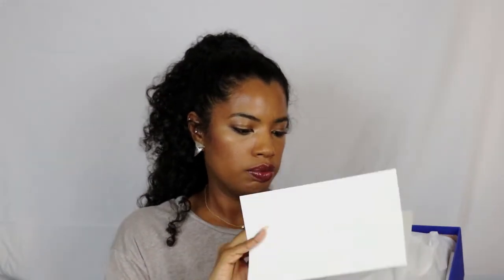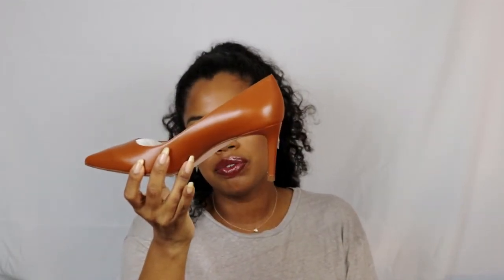STUART WEITZMAN PUMP HAUL!